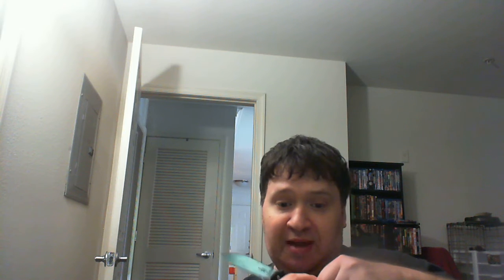edc knives opening mechanism's & cp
ok unclecow army today we talk about EDC knives and cerebral palsy I hope everybody enjoys please like share, comment and sub if you haven't and if you can and want to help unclecow prepare for the future please click either one of these options: Paypal